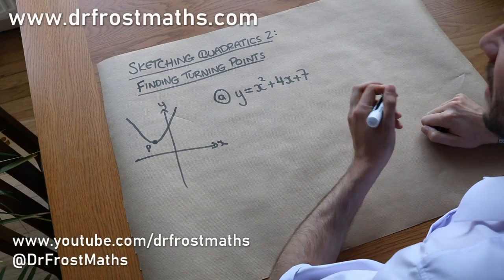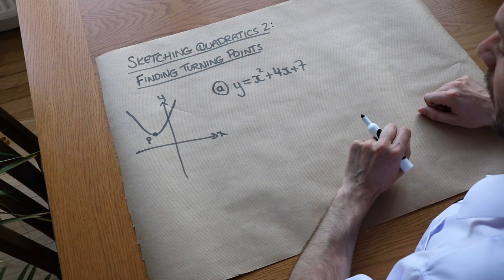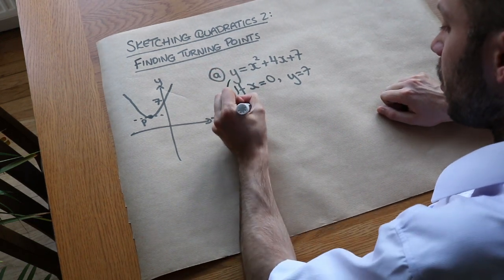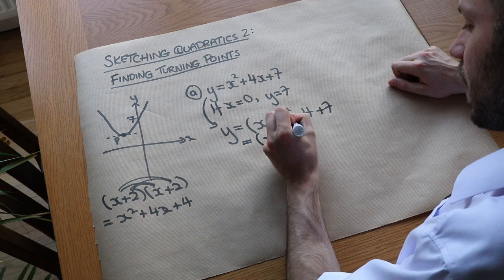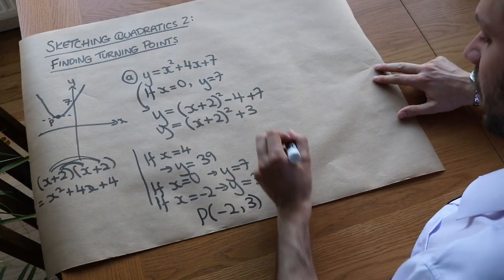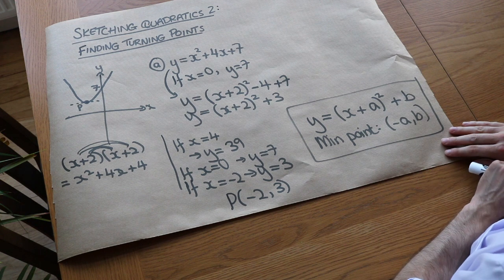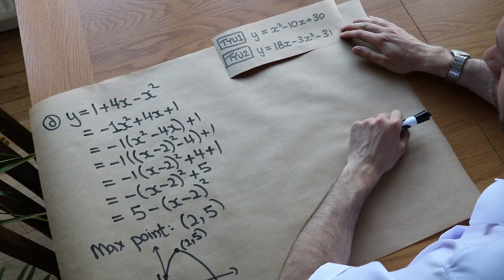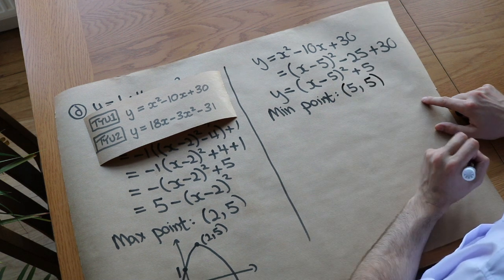Sketching Quadratics 2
"Identify the minimum or maximum point of a quadratic graph by completing the square."